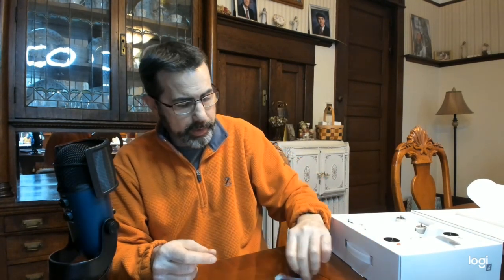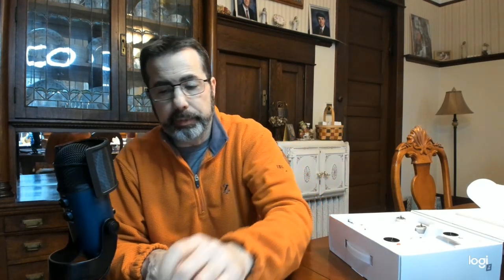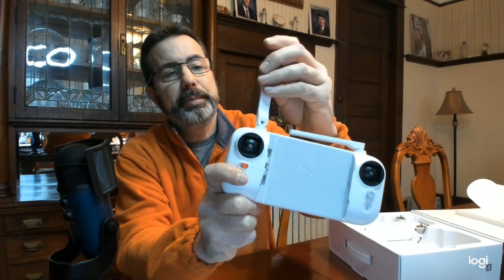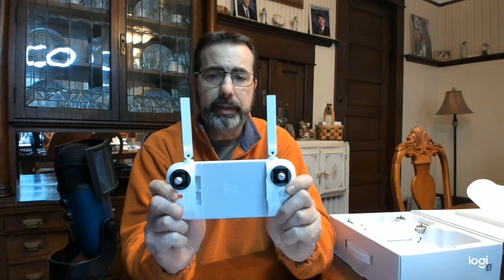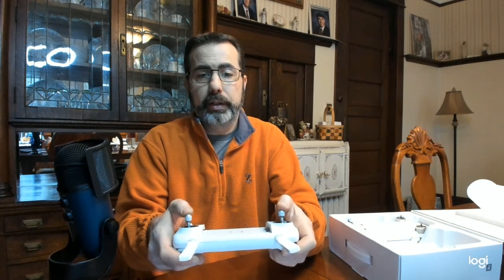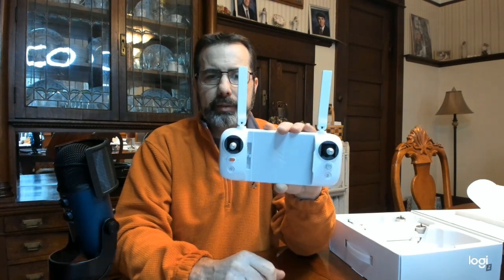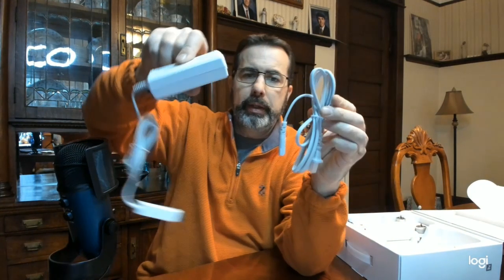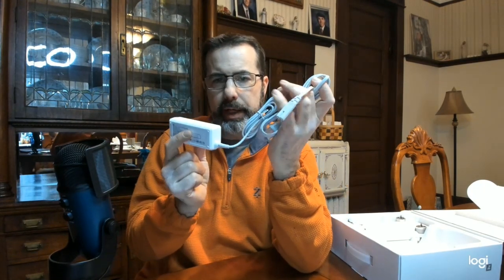FIMI X8 SE - REVIEW & INTRO...OH NO ZINO!!!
FIMI X8 SE
BGFIMIX8CN (CHINA WAREHOUSE)
BGX8US (USA WAREHOUSE)